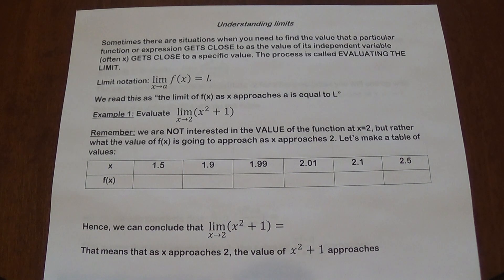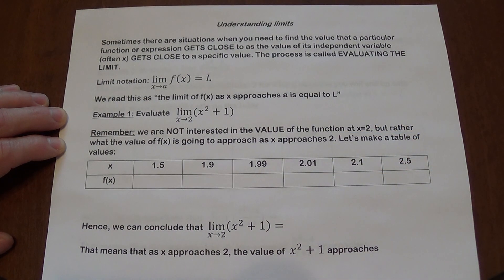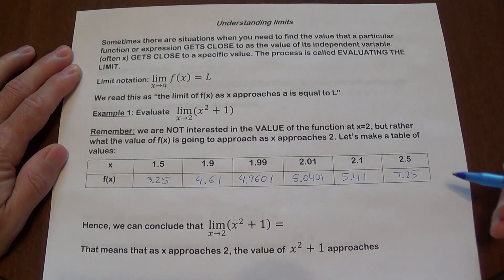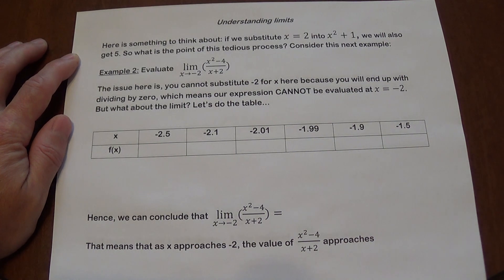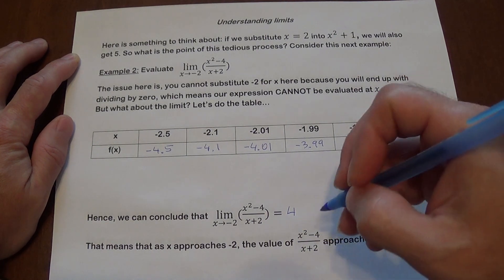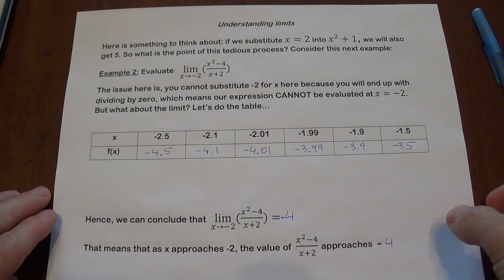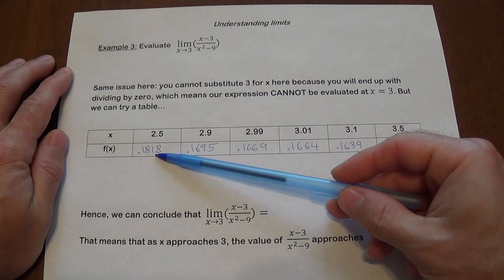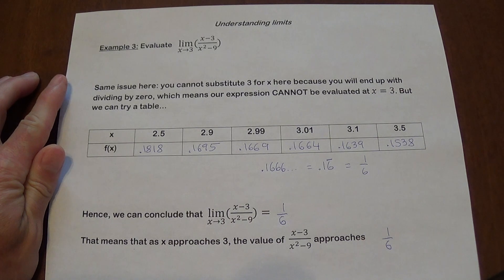Understanding limits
Introducing the concept of limits using tables of values